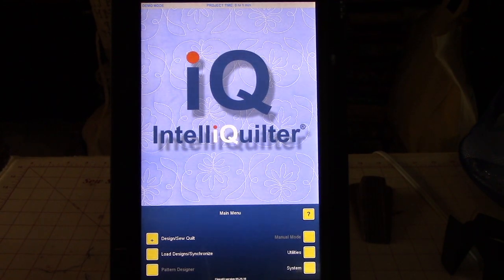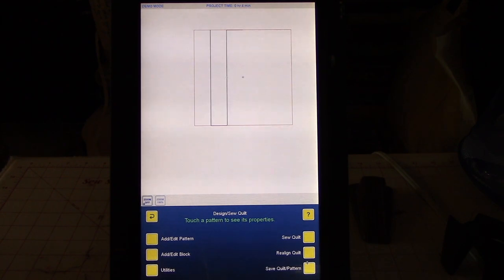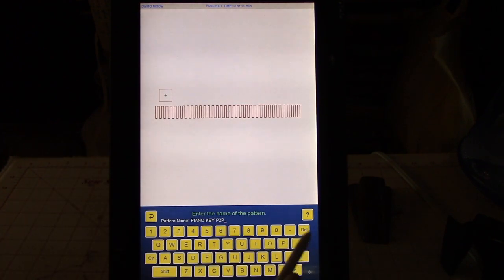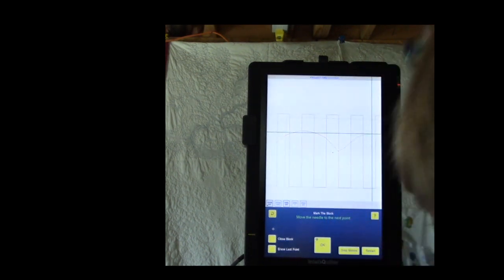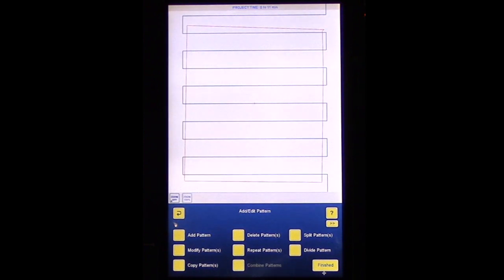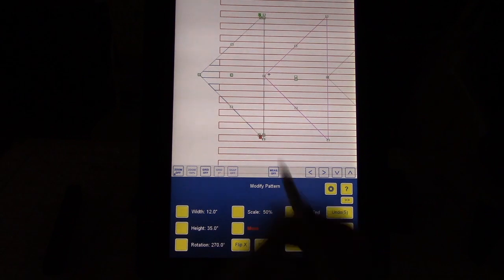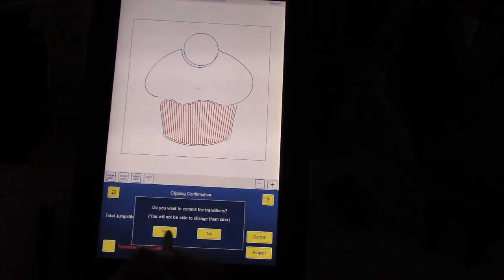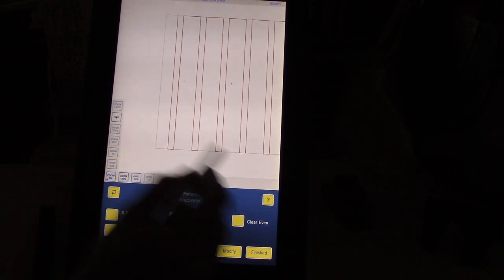IQ Piano Keys Plus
This video shows how to create a piano key border quilting pattern in IQ that can be used as a repeats of a single, or made into a block. It discusses scaling to get the specific size desired.  Also some other ways to use the block. The end of the video shows how to create a bead board  pattern.